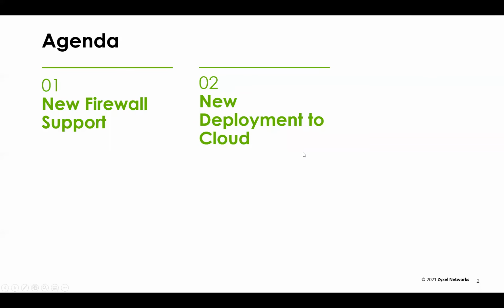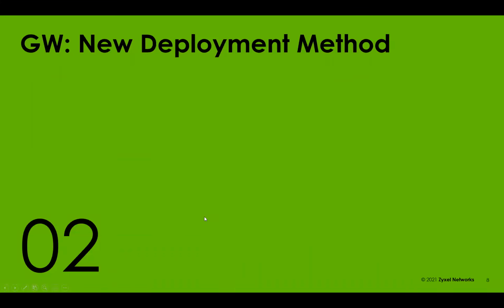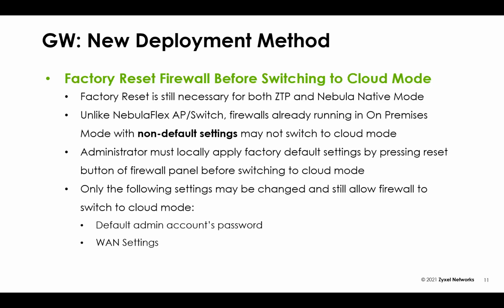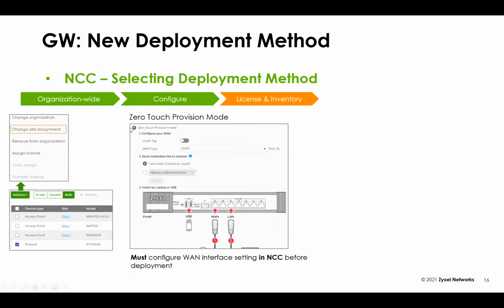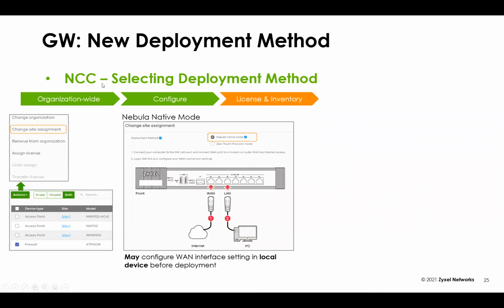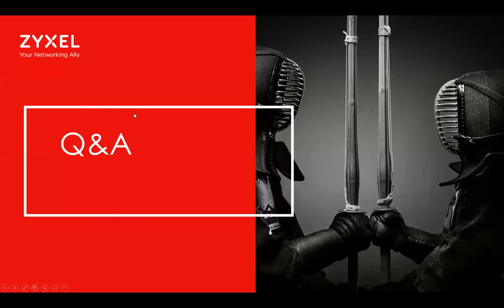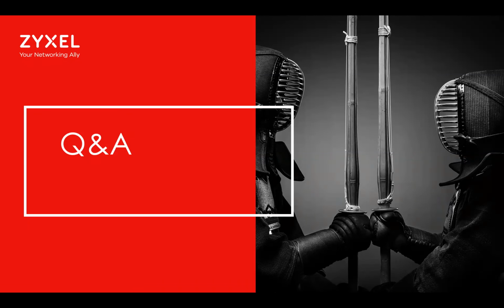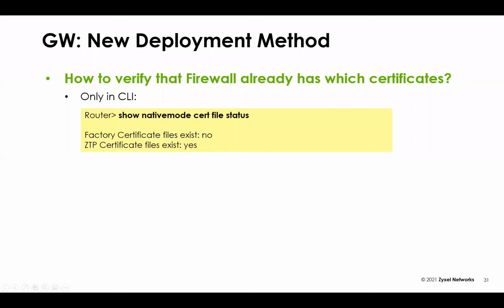ZYXEL | Webinar: Migrating ATP to Cloud (11-16-2021)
Migrating ATP to Cloud
In this webinar, you will learn how to migrate your USG ATP Firewall installation to the cloud, manage ATP Cloud licenses, and assign devices to new or existing organizations.